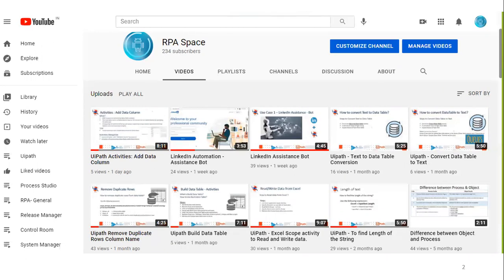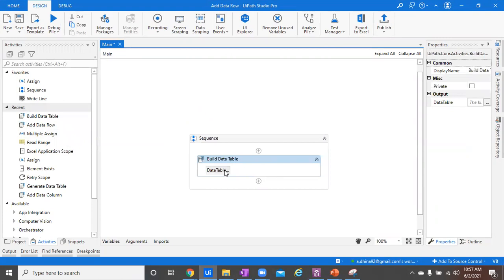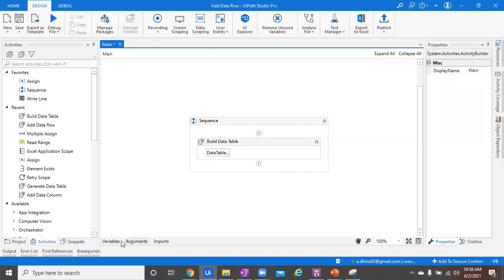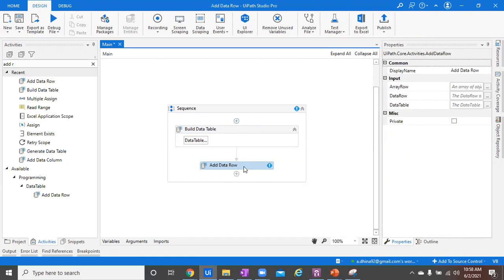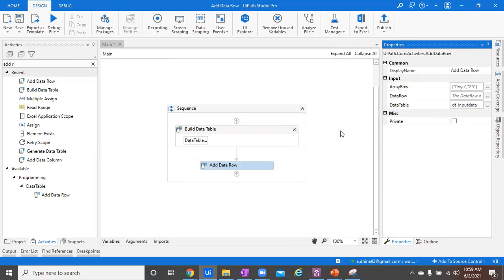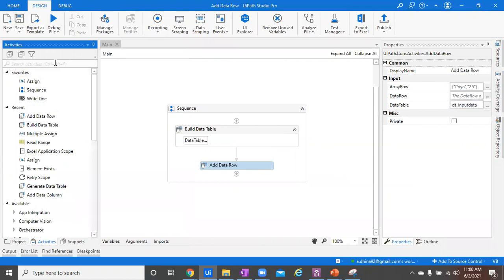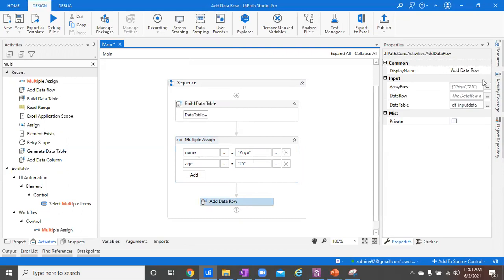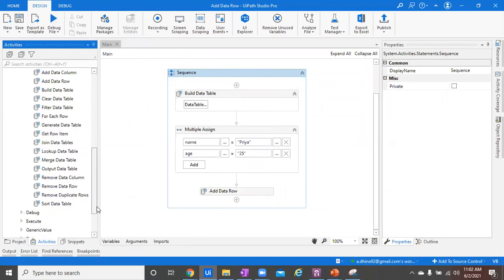Activities Add Data Row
Purpose:

Adds a new row to an existing Data Table variable.
The input data can be of Data Row type or can be entered as an Array Row, by matching each object with the data type of each column.